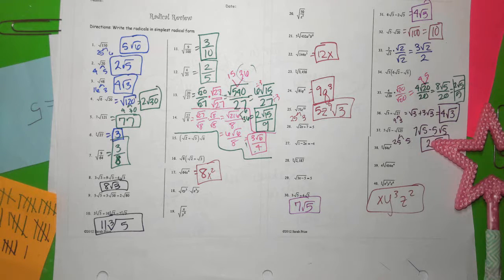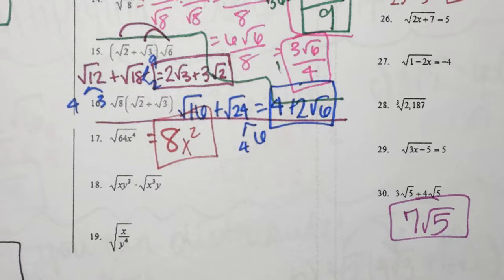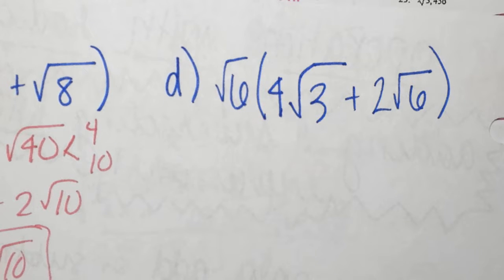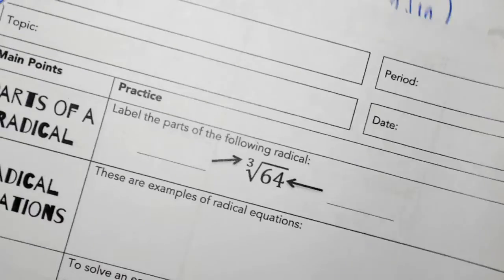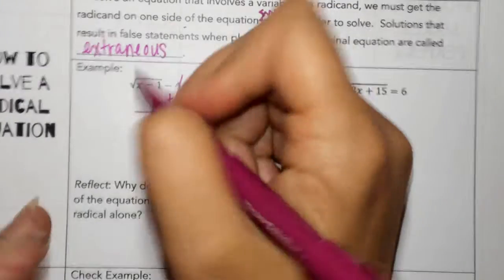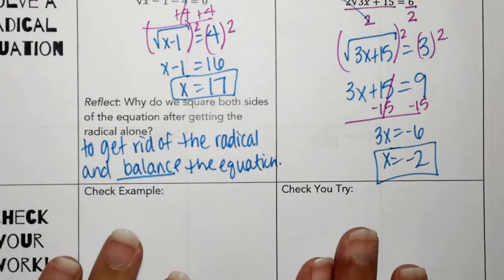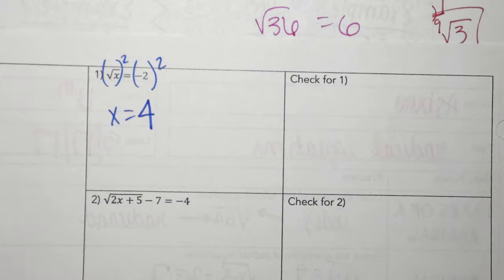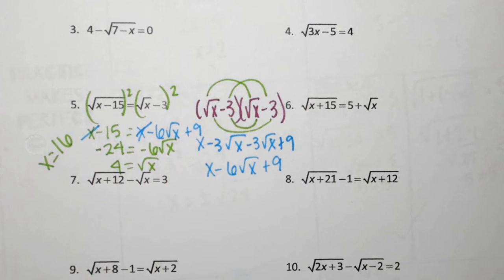5 17 17 6th